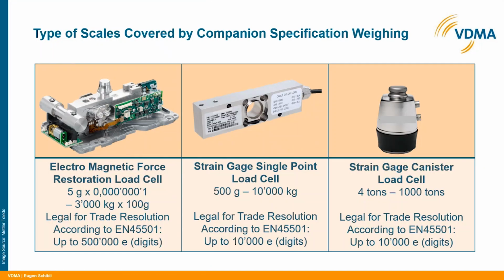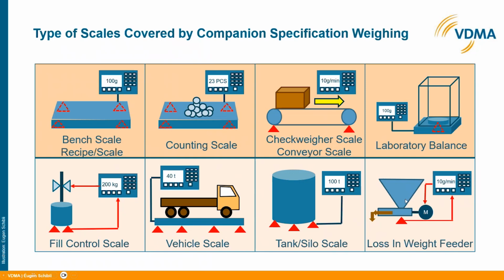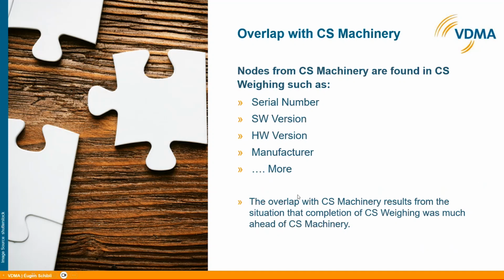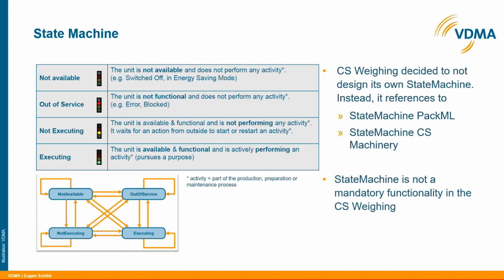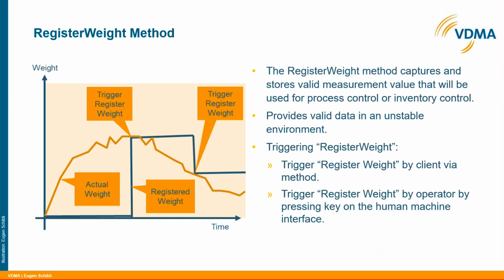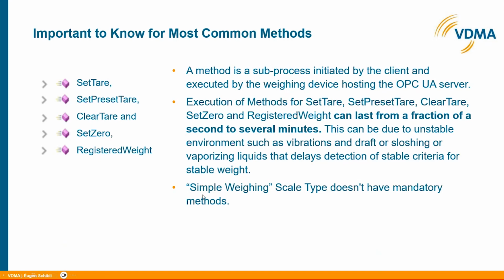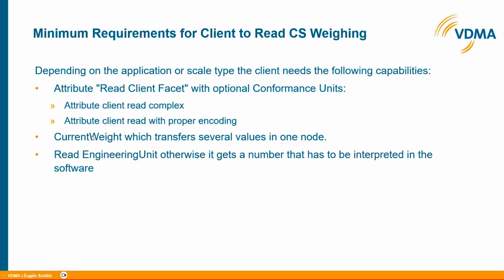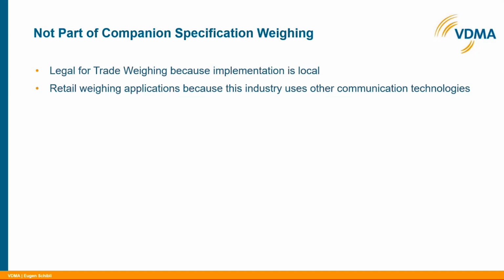OPC UA for Weighing Technology │ VDMA Shopfloor Data Sessions │ Session 5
The OPC UA Companion Specification for Weighing, developed by leading scale and balance vendors, enables vendor-independent communication with control and information technologies.

This presentation provides an overview of the standard, guiding users through proper implementation from the start. It addresses the specification's structure, which accommodates diverse weighing applications through twelve distinct scale types, and offers practical advice on exchanging data between weighing devices, automation systems, and IT platforms via OPC UA.